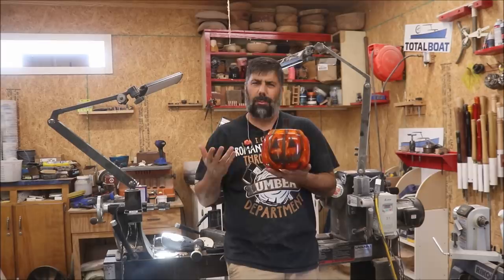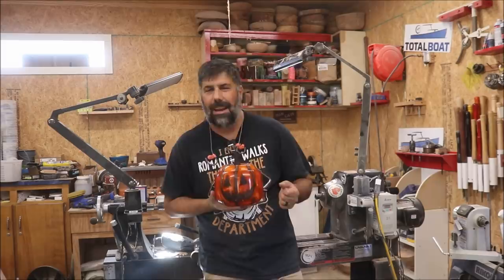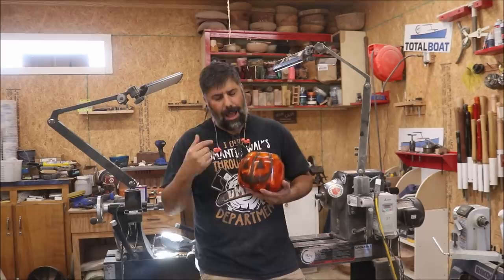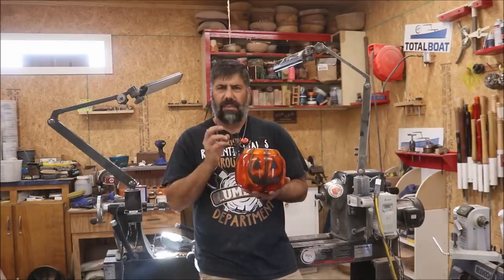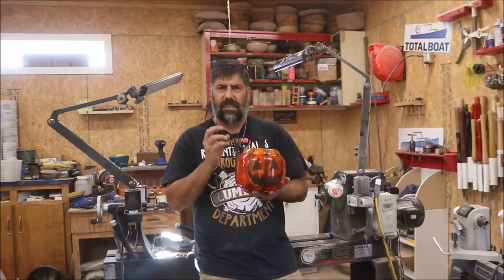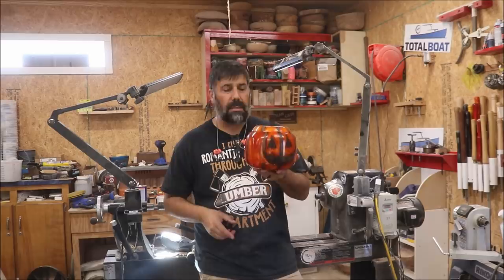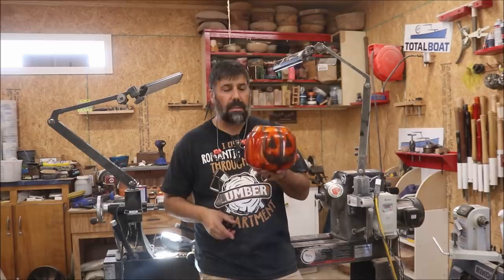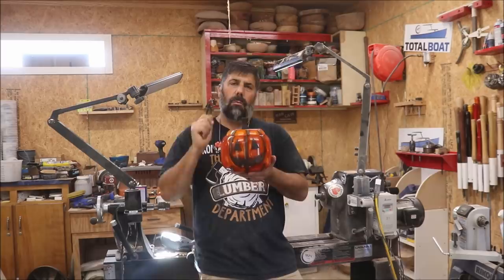The Jack-O-Lantern 🎃(This Project Haunts My Dreams)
From the first time I dreamed about a pumpkin, I knew I was going to have to make a resin and wood hybrid one. This creations has all the qualities of a high-priced, tiffany brand creation —every project I make is a performance, every turn is complete with ups and downs and every time I finish I still feel I could do more. So come along to the thrill of a lifetime and see the making of the resin and wood hybrid Jack-O-Lantern.

Music: « Creepy Ring Around The Rosie » from Jade Brown

Creepy Little Girl Talking, Singing,  Whispering [Free Sound FX]